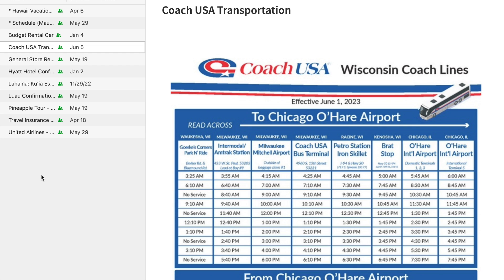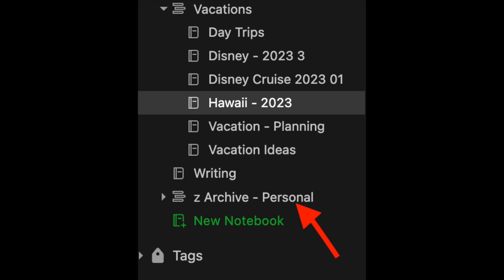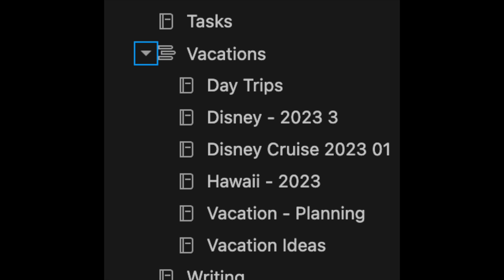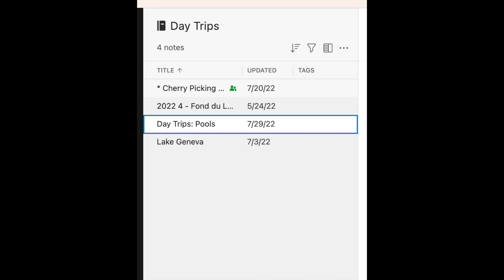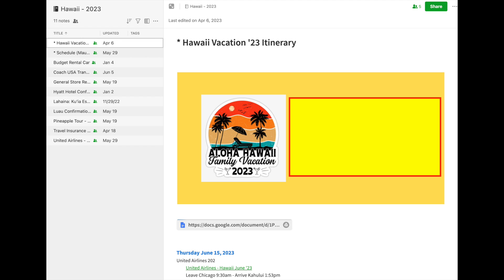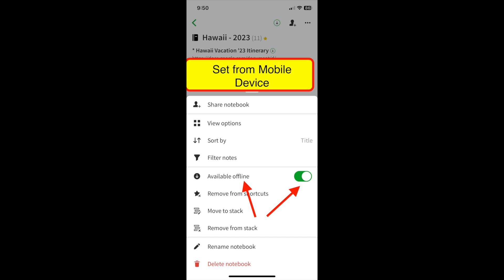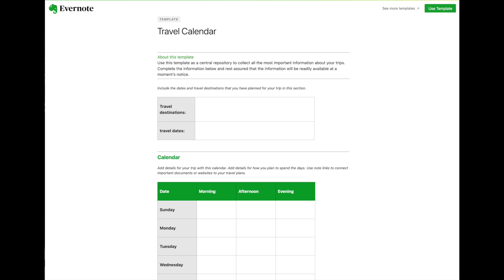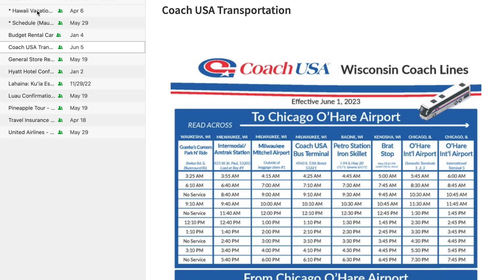Vacation Planning with Evernote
We often think of Evernote as a tool we use for work or to track projects for our personal life. Today, how Evernote can help you on your next vacation.

Have you heard about my new course "Getting Things Done with Evernote"?  It teaches you how to combine the principles of GTD/Getting Things Done on the digital Evernote platform.

MY COURSES:
"Getting Things Done With Evernote"

MY BOOKS:
"Be A Leader Not Just A Manager"